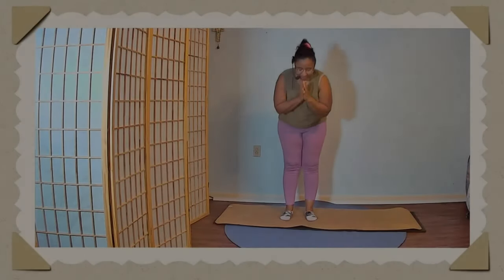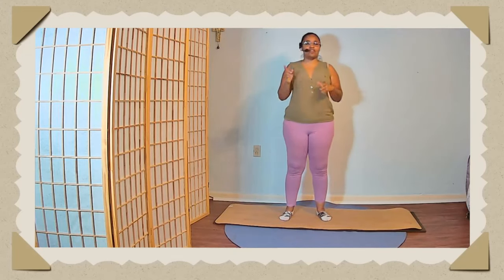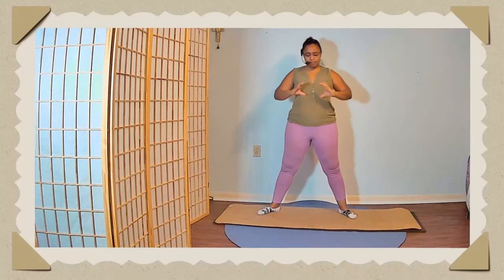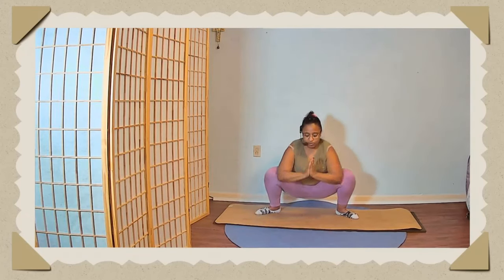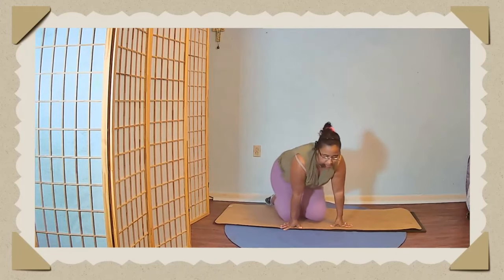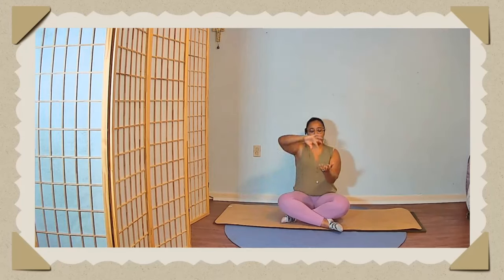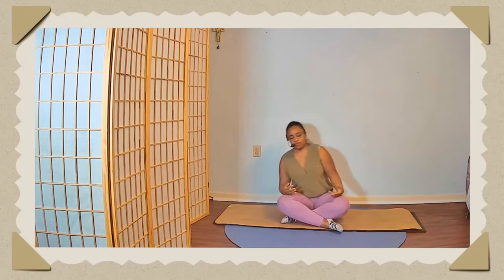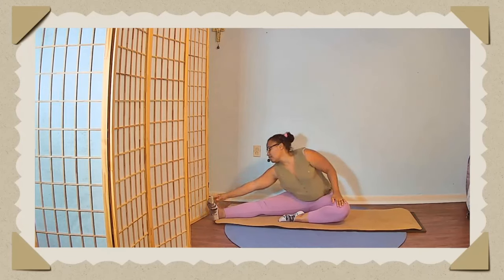Clothed Body Positivity Challenge Day 9 - 16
This is a 10 minute preview of the Clothed Body Positivity Clothed Yoga Class for Challenges featured on Day 9-16.  To see, purchase or rent the full class and the previous class for Day 1-8, go

Music here is by The Inner Calling composed by Music of Wisdom - Licensed f/rom

This is part 2 of the Body Challenge Full Yoga Class.  Here Days 9 -16 are demonstrated in a class.  Lymphatic Sensual Massage is added throughout the class.  This class is on the floor.  Part 1 is demonstrated using a chair.  You can use a chair for this class as well or any other props mentioned in the class. (Yoga wheel, Yoga Block).  Luna mentions many modifications for the chair in this class as well.  Don't forget to have a date night with yourself.  Always send loving thoughts to your body.  Enjoy the body you are in, in whatever transition you are in.